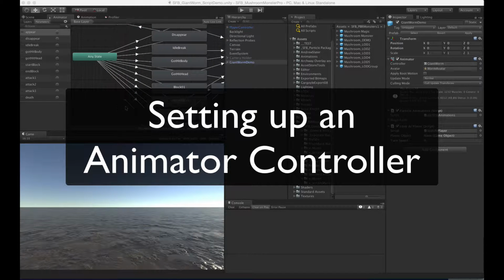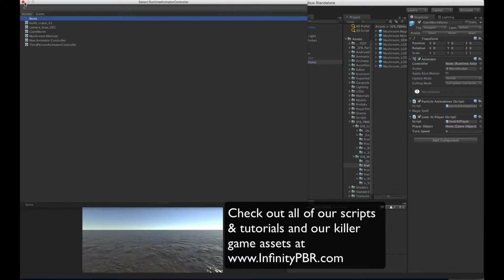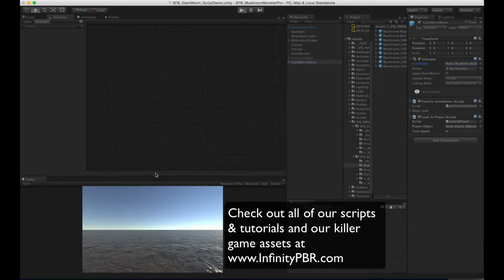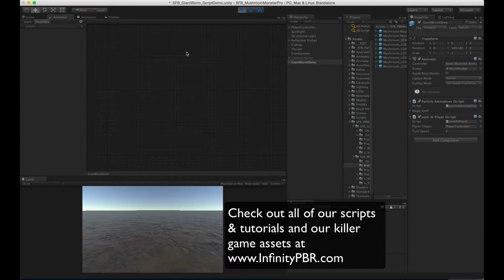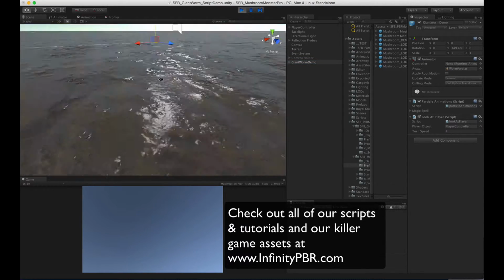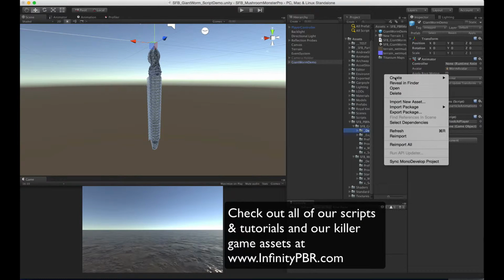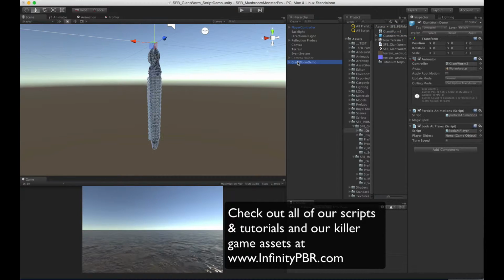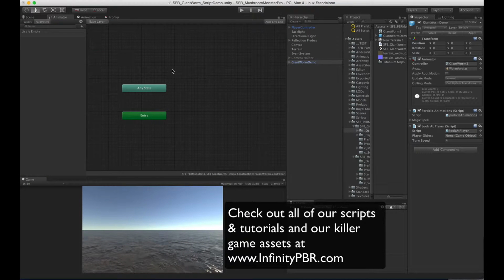Infinity PBR Tutorial: Setup an Animator Controller with Mecanim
for more Scripts, Tutorials and amazing Assets for your games!

The Basics #2
In this video we setup the Mecanim Animator Controller for our Giant Worm character.  If you're new to Mecanim, this could be good primer.  We don't get into anything too advanced, but we set up the animations, connect the transitions with triggers, and check it out to make sure it works.